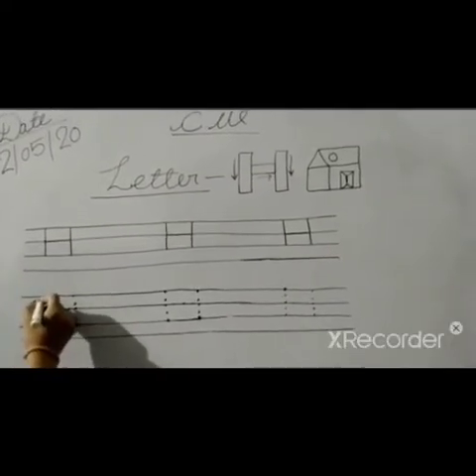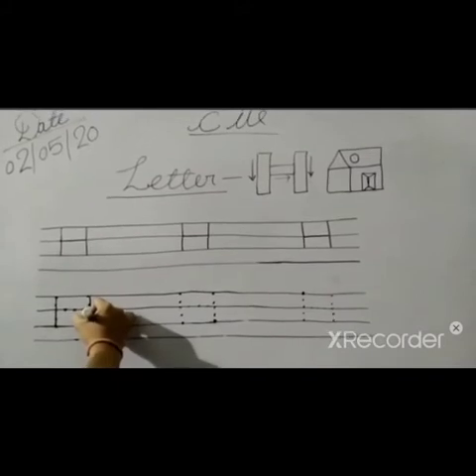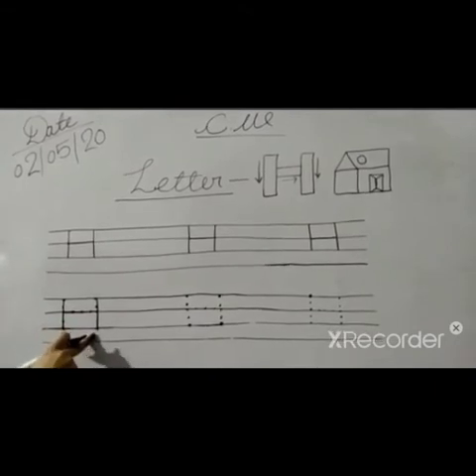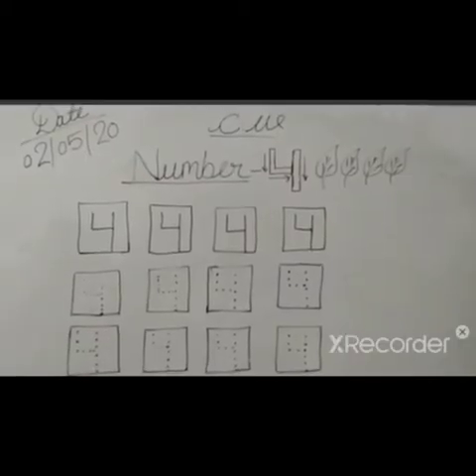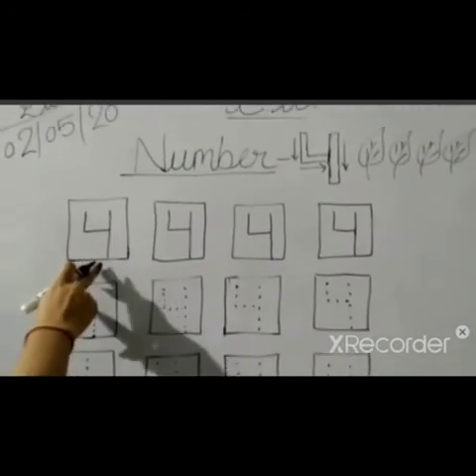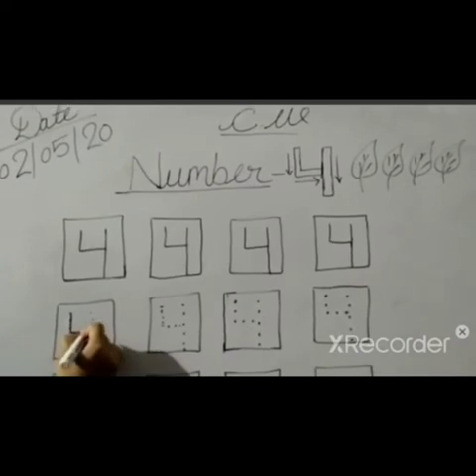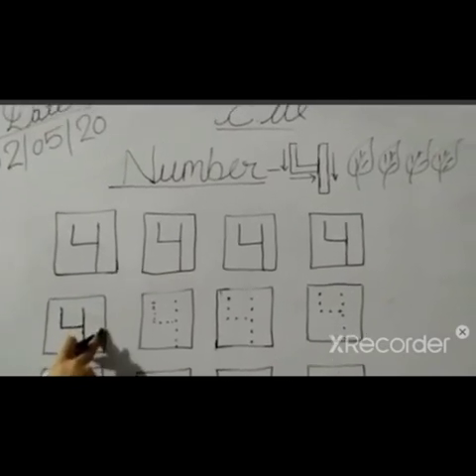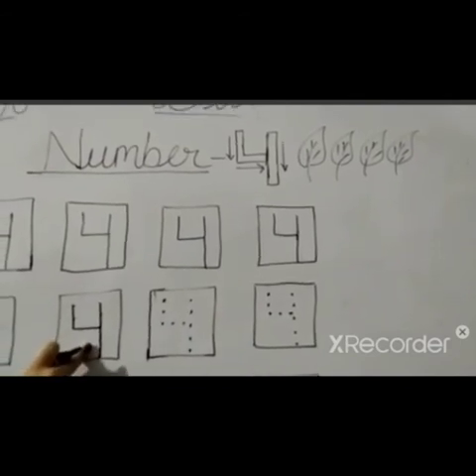23rd learning session of Nursery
SenglobalSchool Bhagwanpur Road Near Block